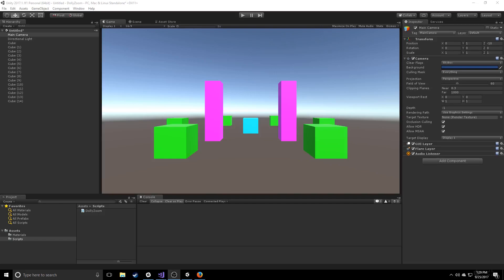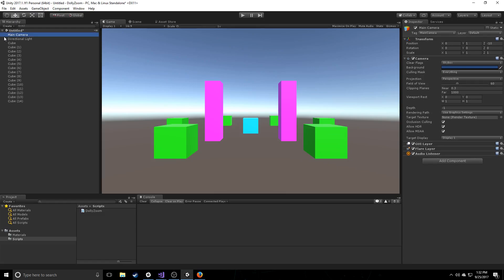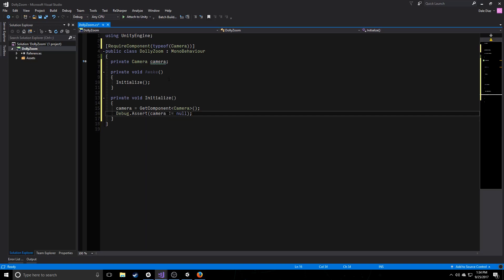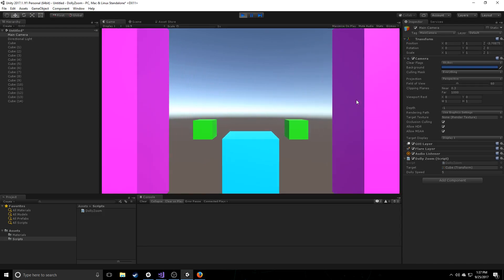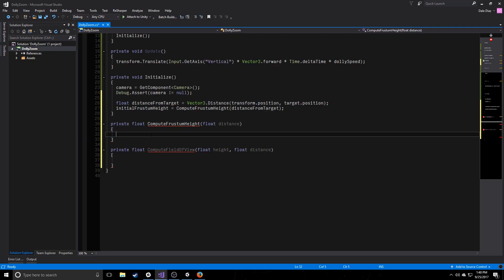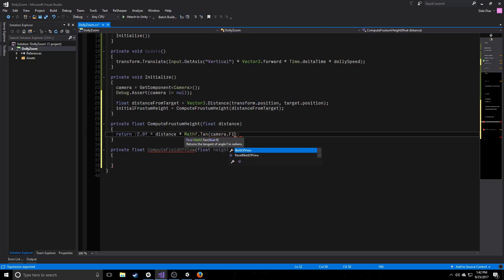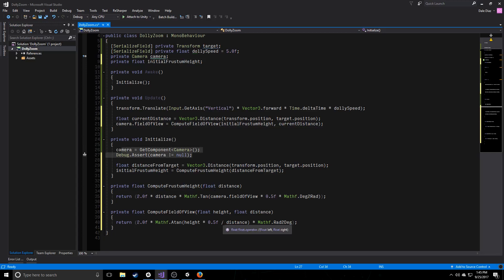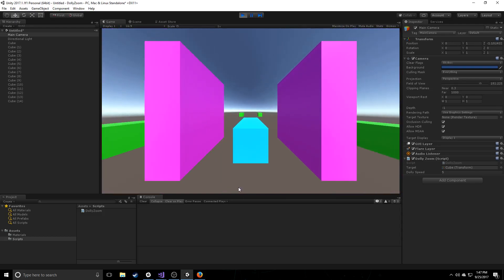Unity Tutorial - Dolly Zoom Effect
A simple trick for creating very interesting effects in Unity Games